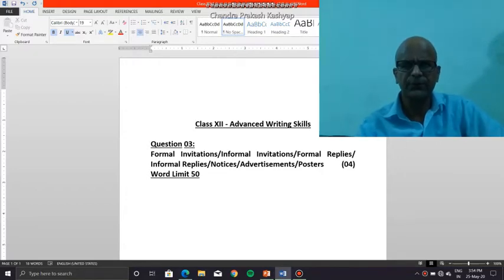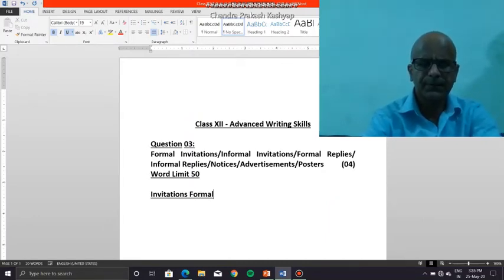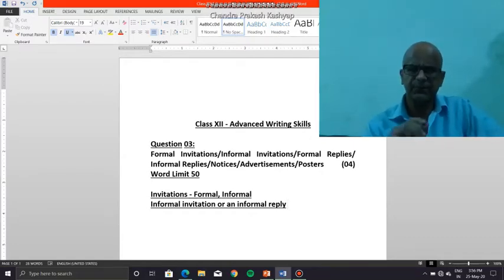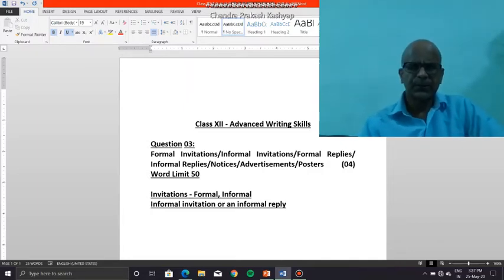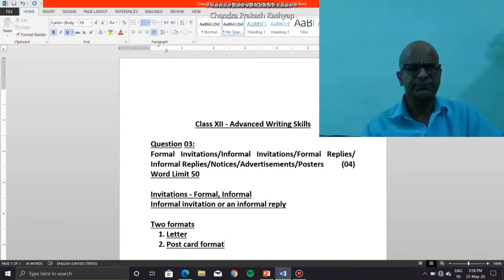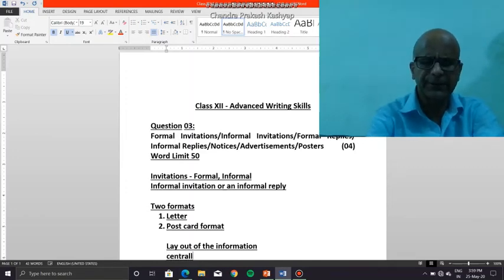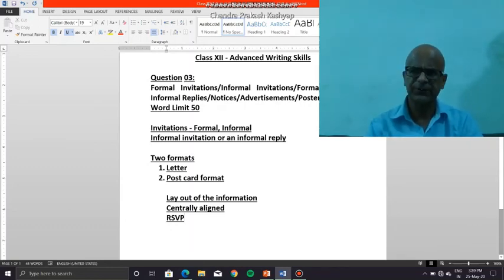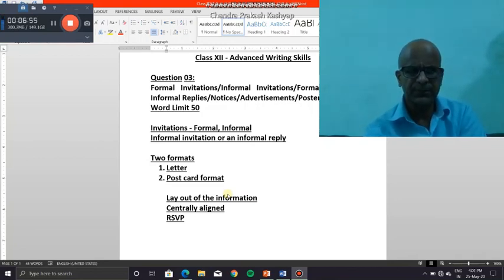Class 12 English Core Writing Skills Invitations (Part 1)